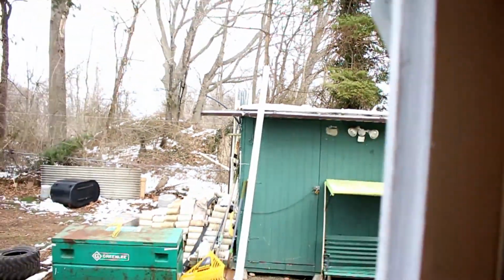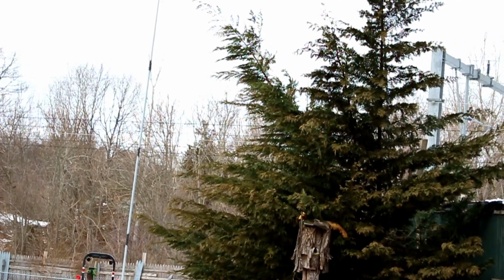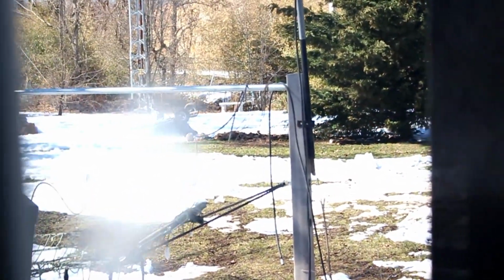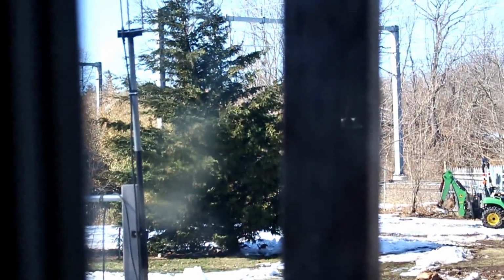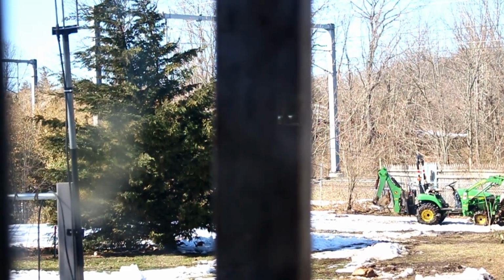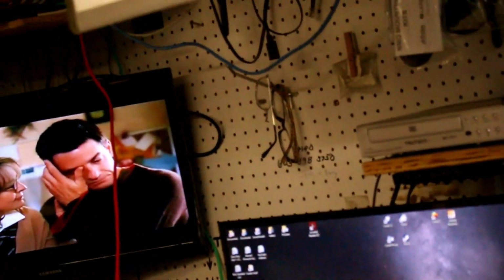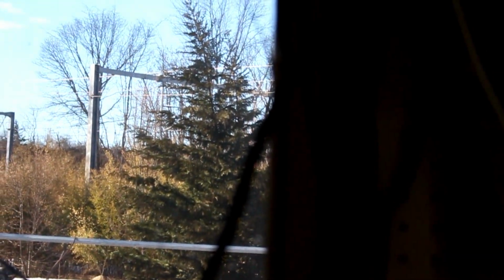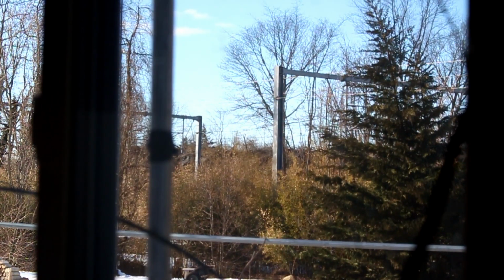Some Tree, Some Antenna Pole A Lot of BS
The antenna Pole is up, a little fine-tuning and ready for a few antennas.